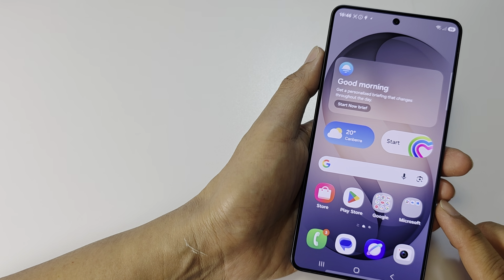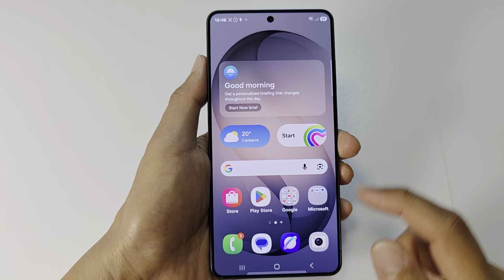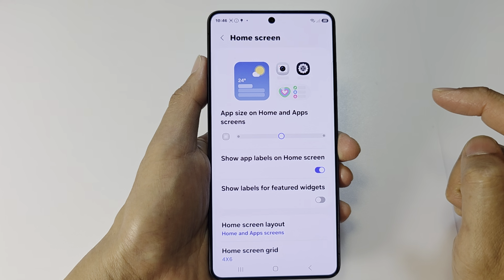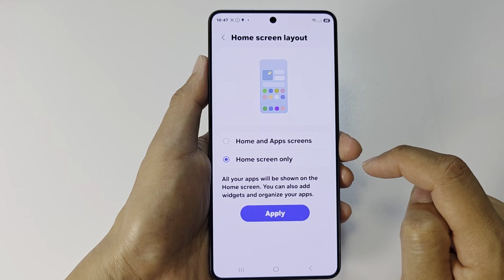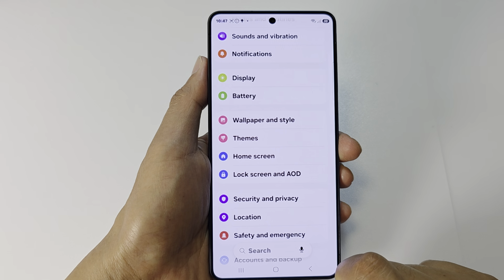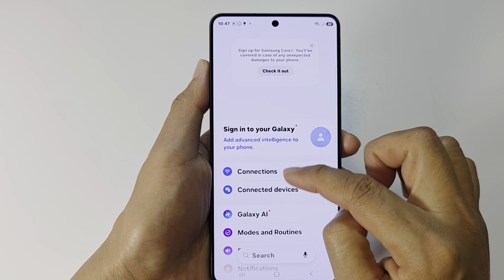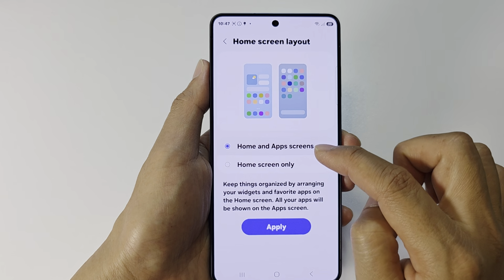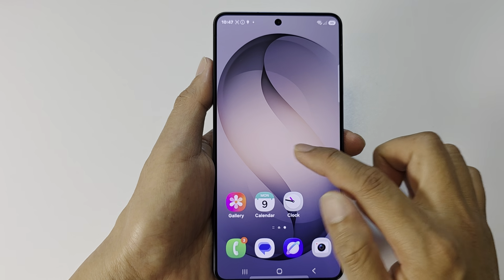Samsung Galaxy S26/S6 Ultra: How to Show All Apps On Home Screen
Learn how to show all apps on your Samsung Galaxy S26 and S26 Ultra home screen. This quick step-by-step guide walks you through the exact settings to get every app visible right from your home screen.